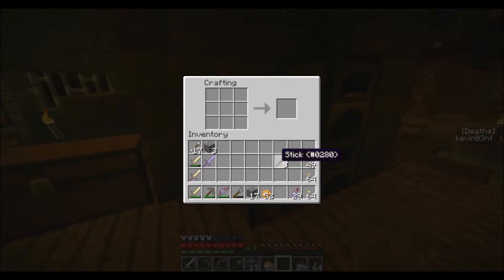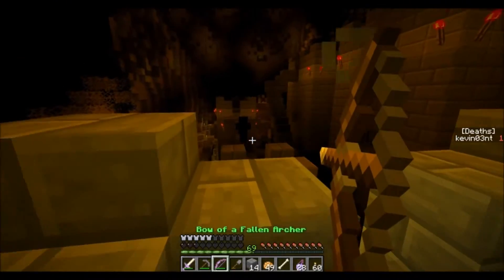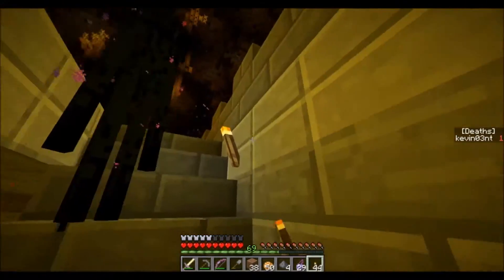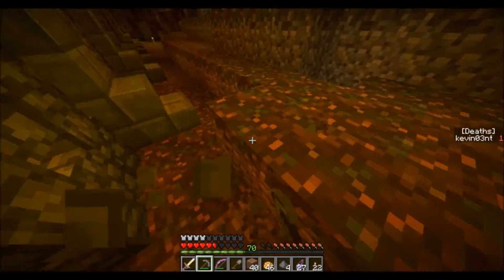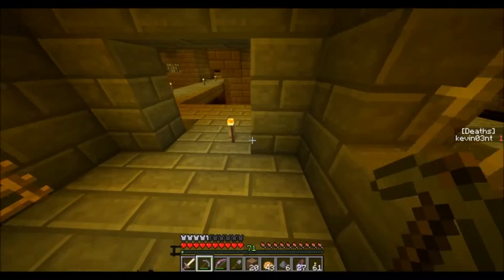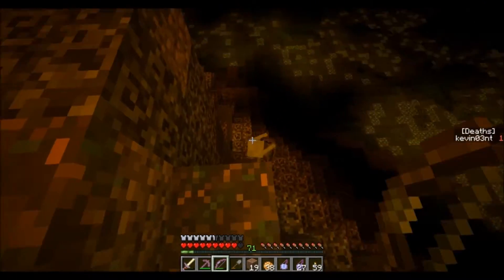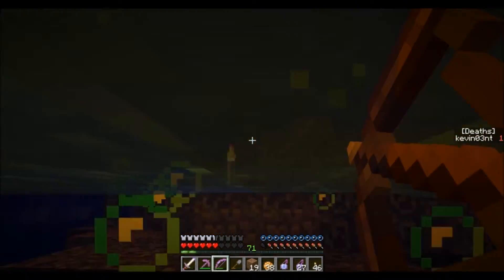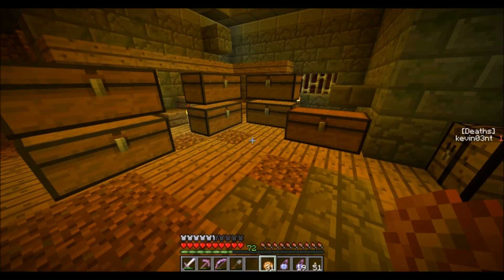Minecraft Ragecraft 2 Insomnia -Episode 7 Death Fortress For Fire Resistance!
So for awile I wanted to play through another ctm and all the super hostile maps are getting old and outdated so i decided to play though Ragecraft 2 Insomnia!

Im playing in 1.7.4 with Optifine just in case i f\get to a laggy area!